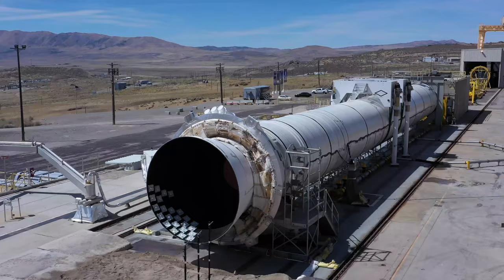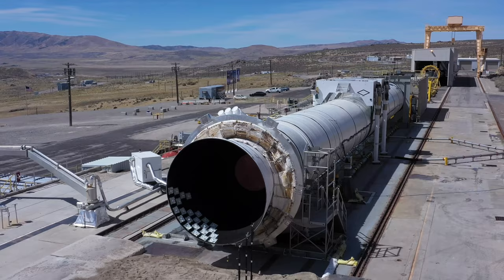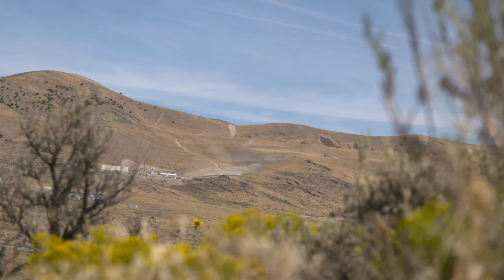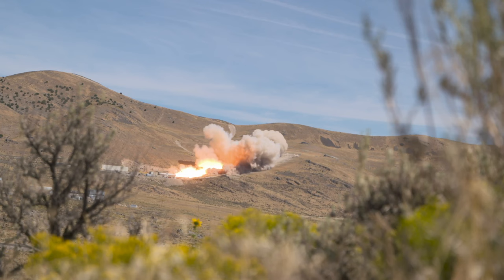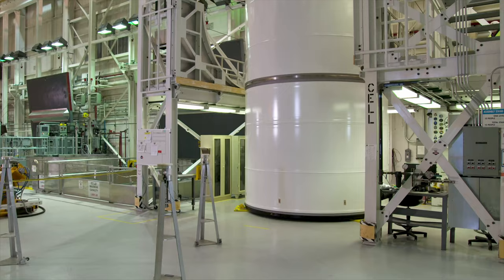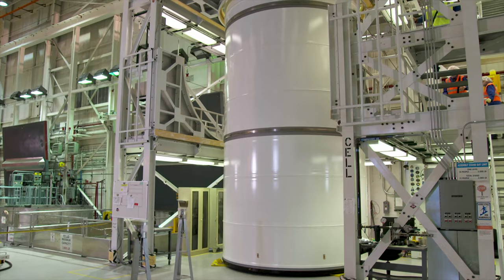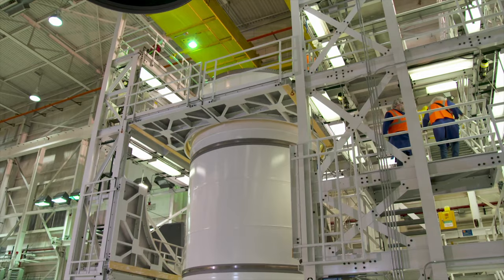[Northrop Grumman] Embracing Digital Transformation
Northrop Grumman Corporation leverages product lifecycle management (PLM) to connect data, empower people, and power digital transformation. The propulsion systems division of Northrop Grumman uses Siemens’ products to support their product lifecycle management, including for CAD management and manufacturing applications.